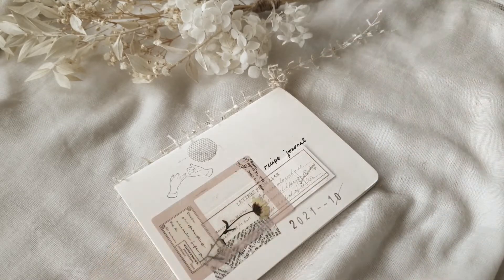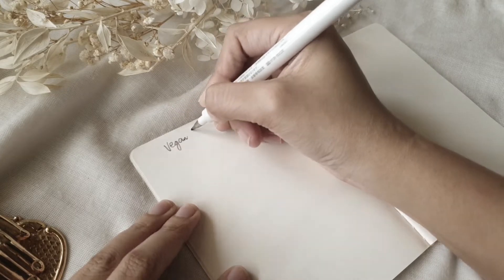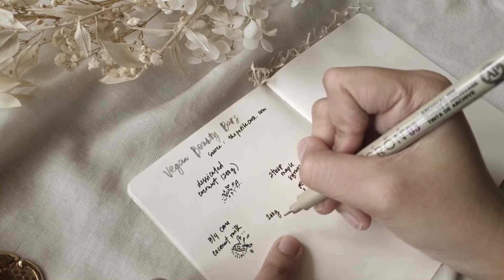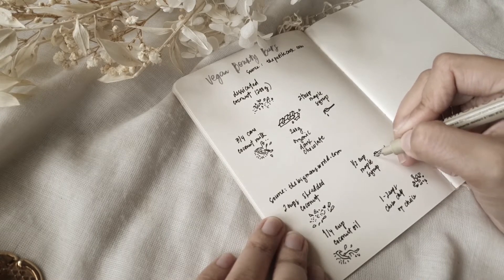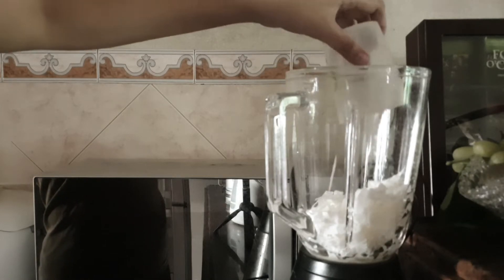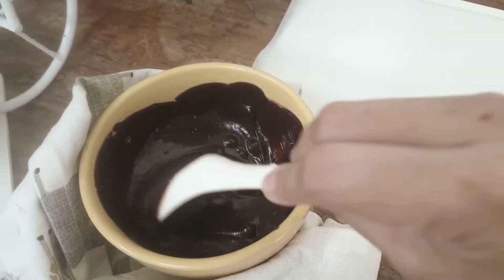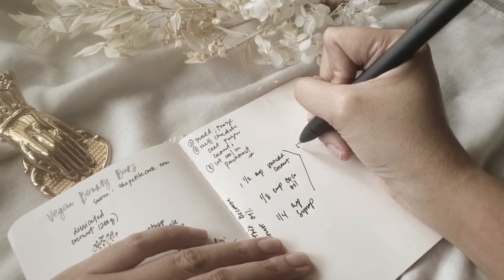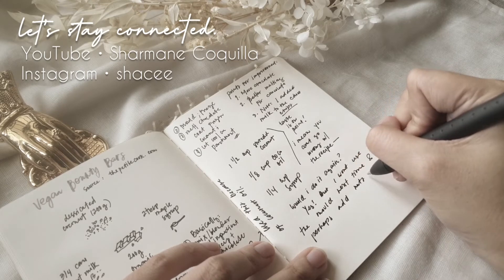how to start a recipe journal • journal & cook with me [DIY bounty bars]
☆ here's my simple process on how I start and keep a recipe a journal!